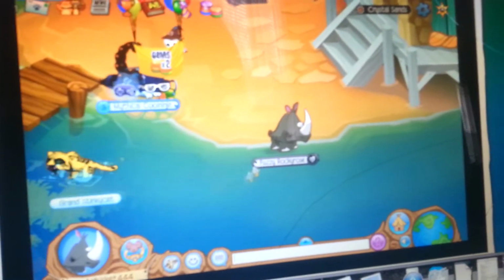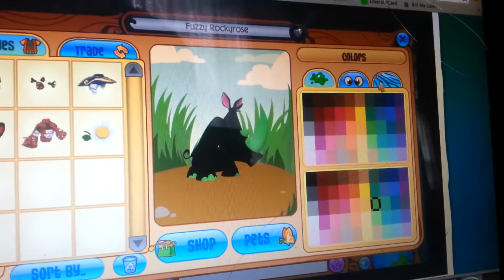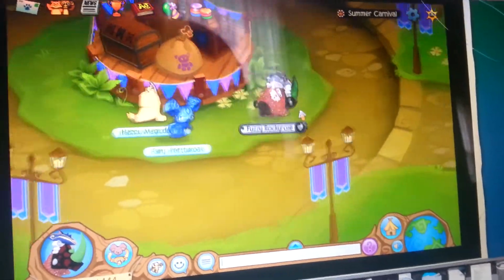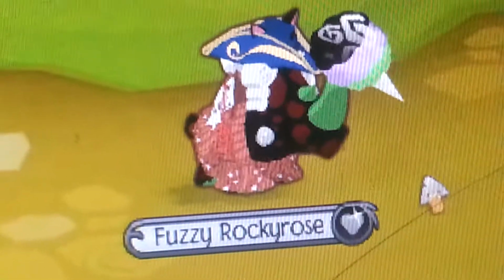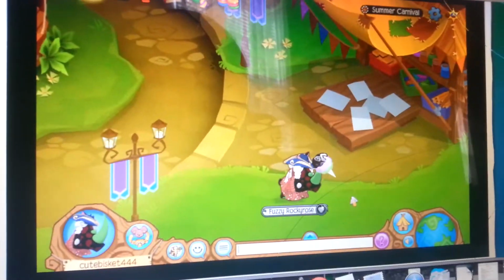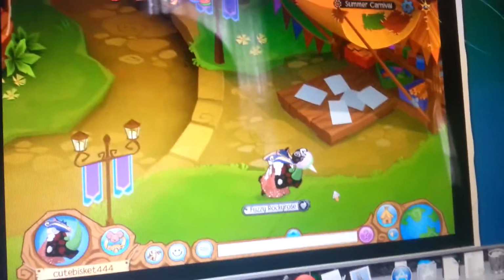My LPS hacked my aj!!!!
Naughty perry!